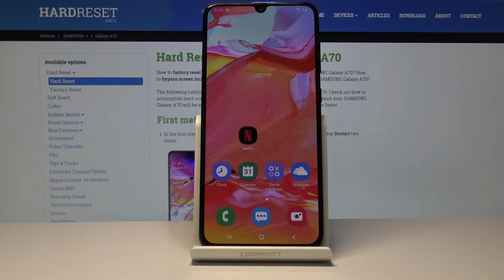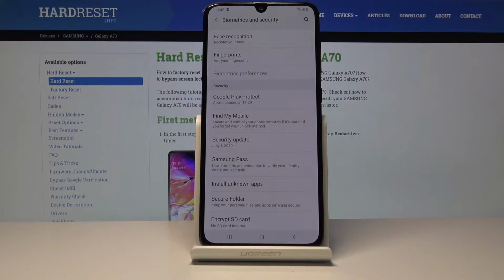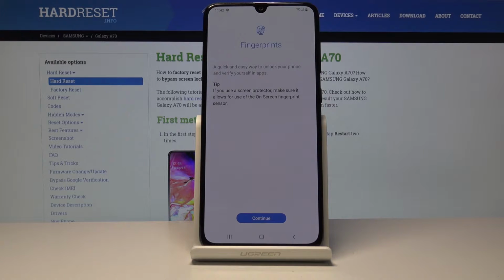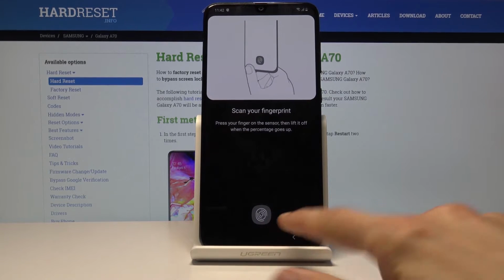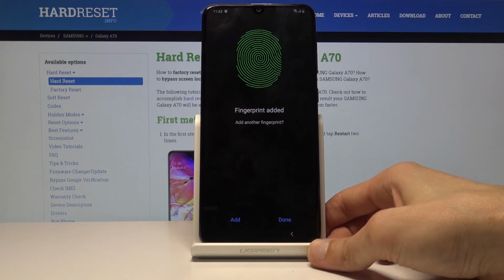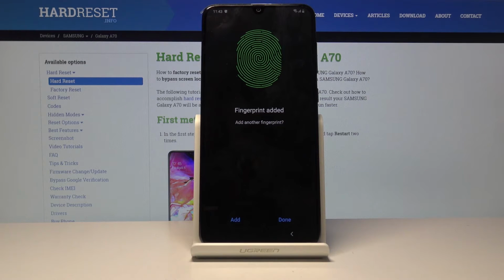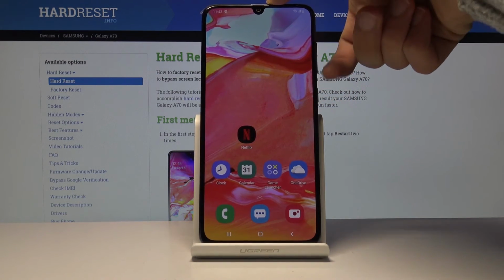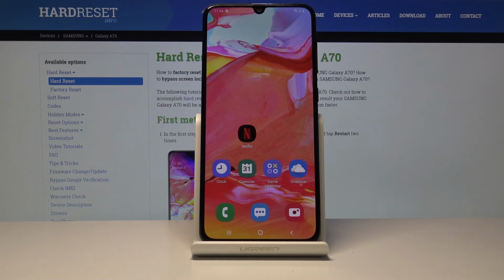How to Add Fingerprint in SAMSUNG Galaxy A70 - Fingerprint Unlock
Find out more info about SAMSUNG Galaxy A70:
We are coming to present how to add fingerprint in SAMSUNG Galaxy A70. If you would like to secure your personal data in your Galaxy device, then stay with us to learn how to use fingerprint in order to unlock your screen. Let’s follow the presented instructions to scan and set up your fingerprint.

How to save fingerprint on SAMSUNG Galaxy A70? How to use fingerprint on SAMSUNG Galaxy A70? How to set up fingerprint in SAMSUNG Galaxy A70? How to use fingerprint to unlock your screen in SAMSUNG Galaxy A70?